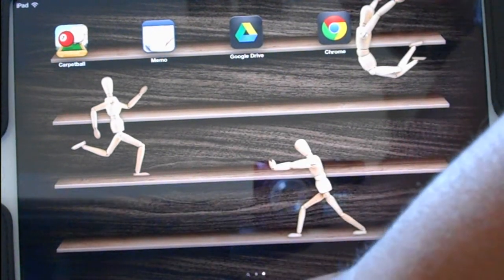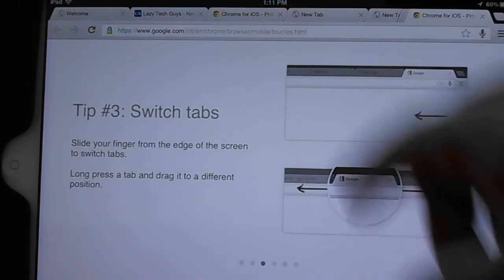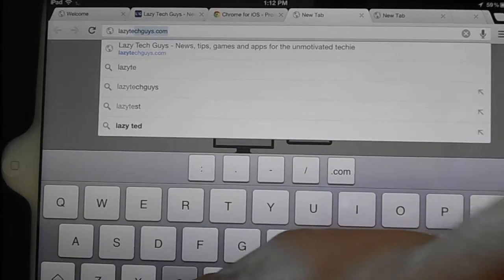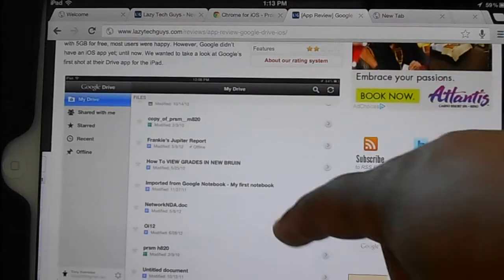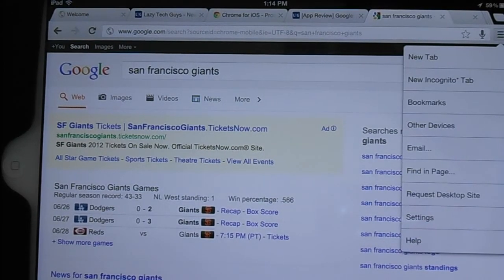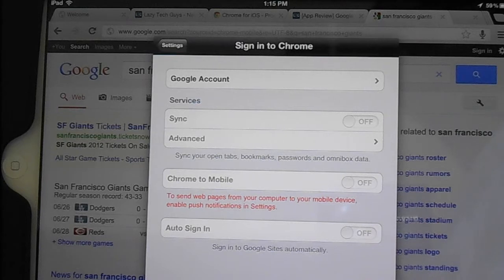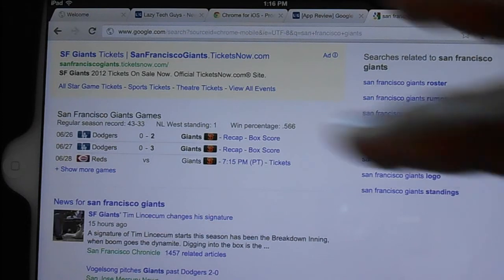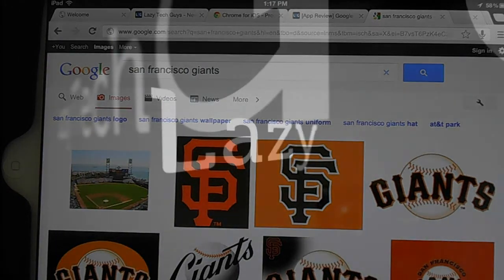Google Chrome Browser for iOS Review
After an hour of waiting, Apple released the much awaited Google Chrome browser for iOS. While I wasn't aware Apple allowed 3rd party browsers on iOS, I'm glad Chrome made its way to the App Store. I've been using Safari on the iPad 3rd gen but there are some benefits of the Chrome Browser.